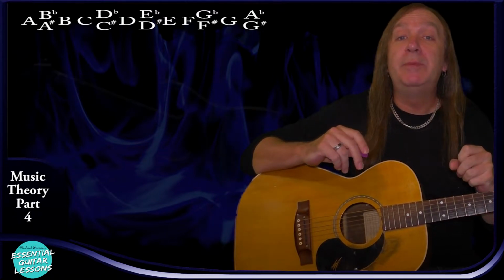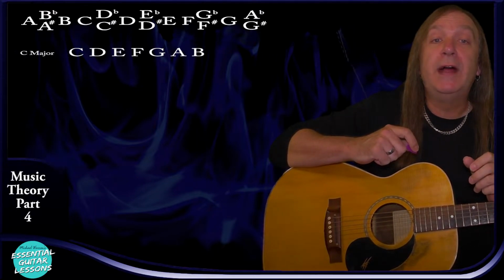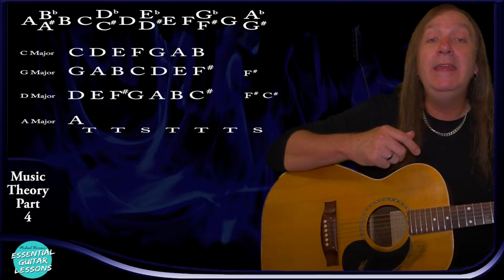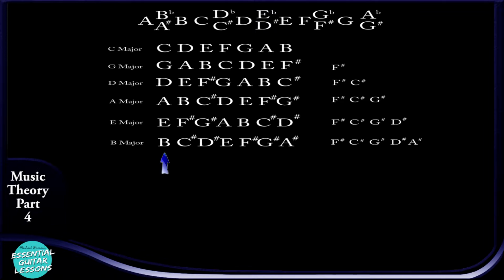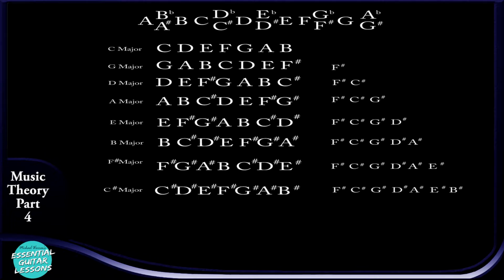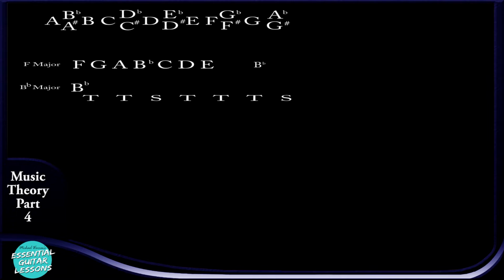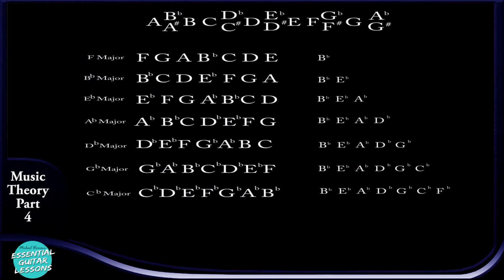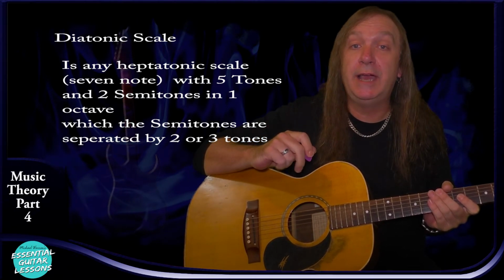Basic Guitar Theory For Beginners Part 4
Basic Guitar Theory For Beginners part 4 is a great lesson for guitarist who would like to understand the theory behind the major scales.

In this guitar lesson you will learn all the major scales, how to create them, what a diatonic scale is, and how to play the major scales on guitar.

In this lesson you will learn what a major scale is and how many notes all major scales have. I will show you the formula to a major scale and how to work out each scale using the formula and the chromatic scale. We will start on the C major scale and you will learn how to go up a perfect fifth to get to the next scale. You will learn all the major scales with sharps and how we can break the rules of the chromatic scale. Then we will start with the F major scale and how to go up a perfect fourth to get to the next scale. I will show you an easy way to work out each scale and how to add the sharps or flats in. We will finish with putting the scales on the neck of the guitar and how you can easily move them around the neck of the guitar.